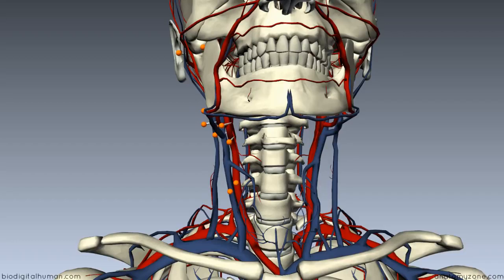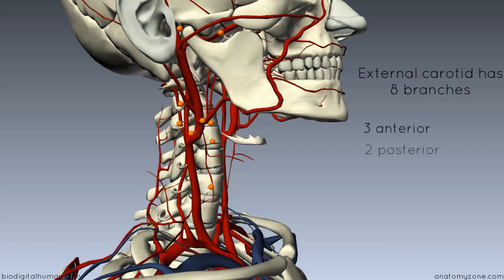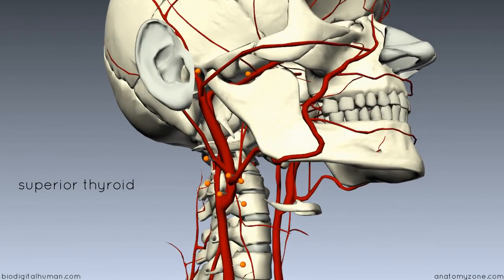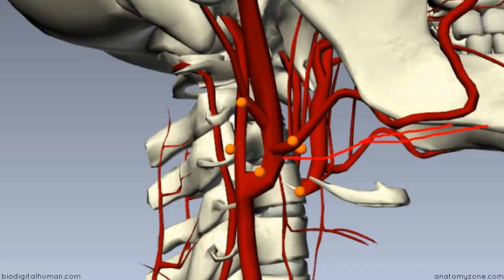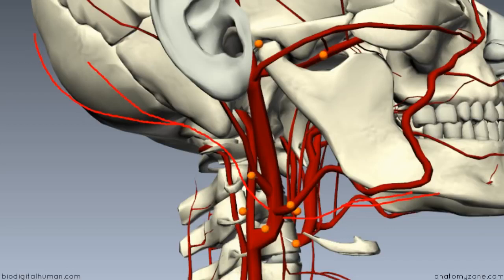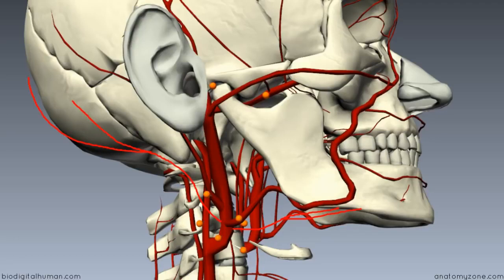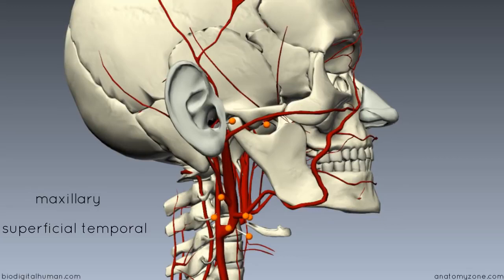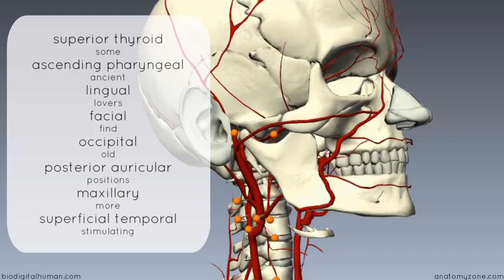External Carotid Branches 3D Anatomy Tutorial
.life without pain in the back and joints.
      without drugs and operations.!

       facebook, vaiber, whats app.
  data numbers or Артур Арменович
                    in facebook

Armenovich"                                         Facebook, vaiber, Whats app.